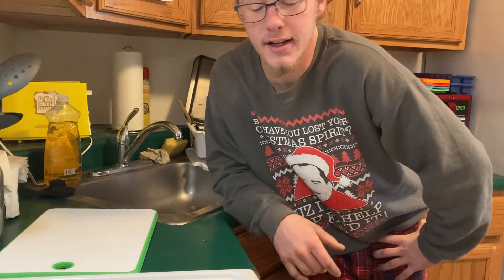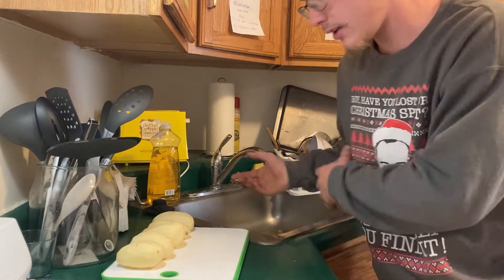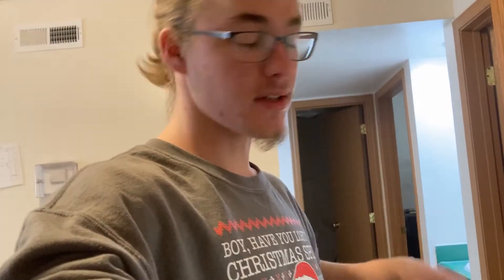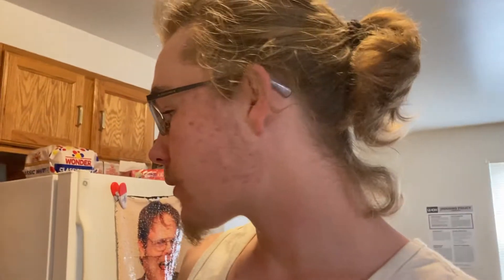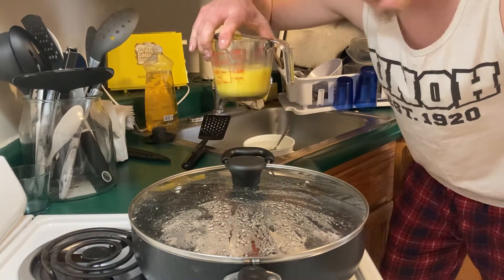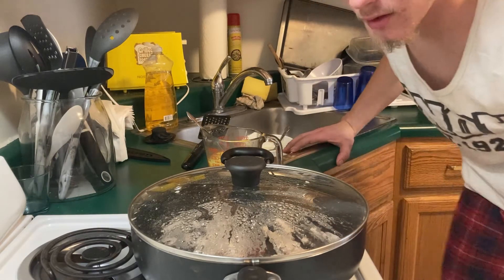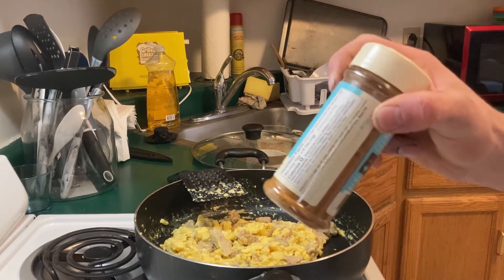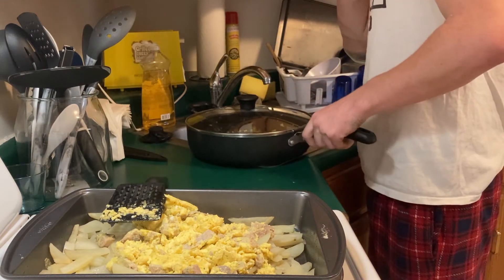Potato Breakfast Mash Up!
In this video i make some good home cooked food!